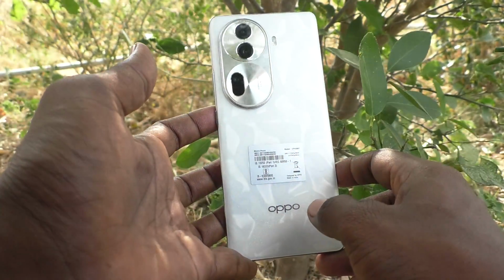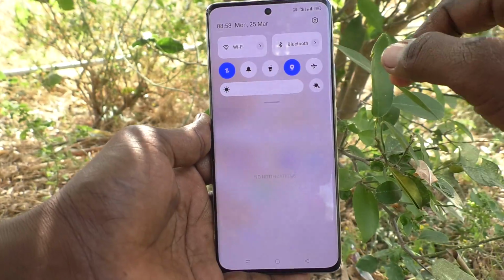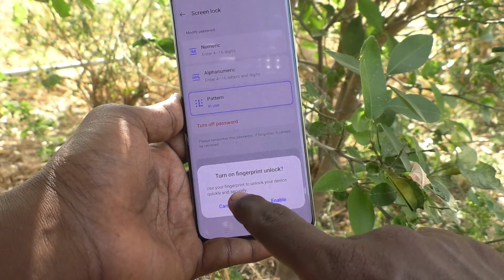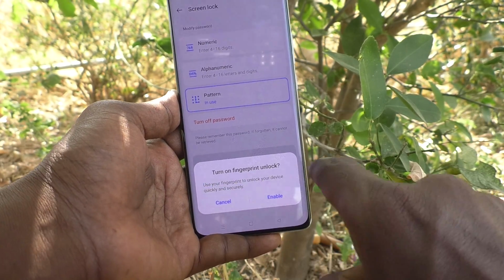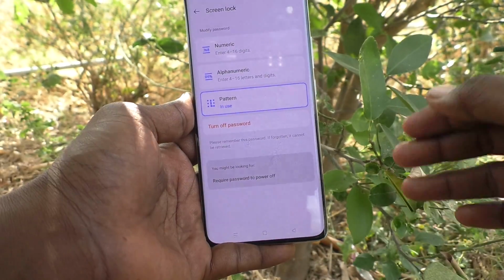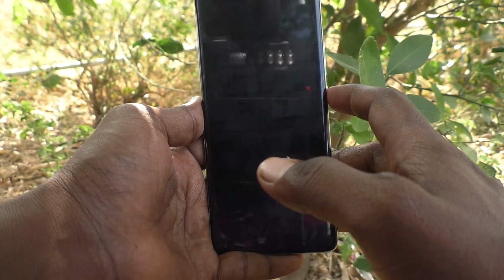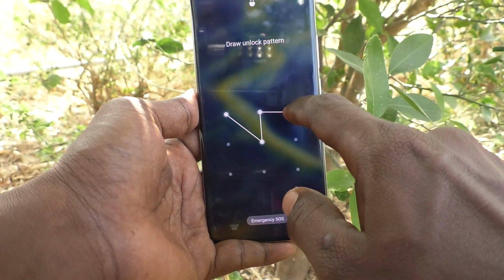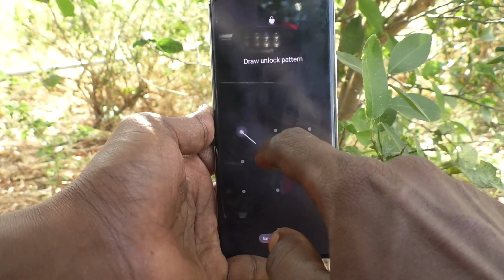How to set screen lock password in Oppo Reno 11 pro 5G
Oppo Reno 11 pro 5G: screen lock password settings: Learn here How to set screen lock password in Oppo Reno 11 pro 5G smartphone.